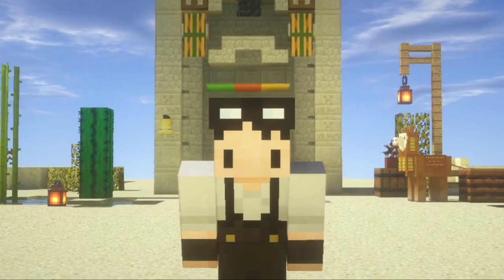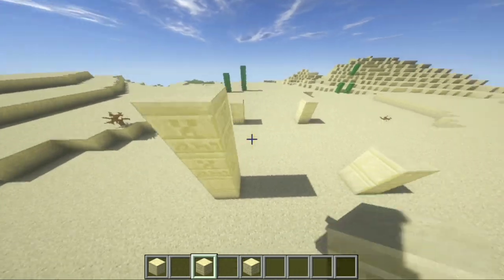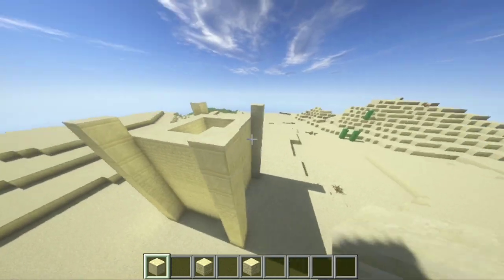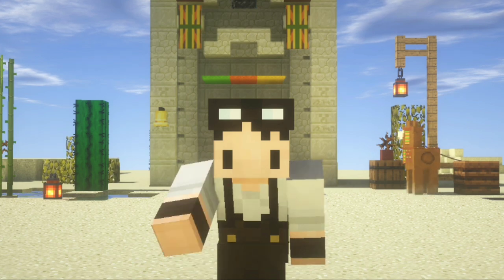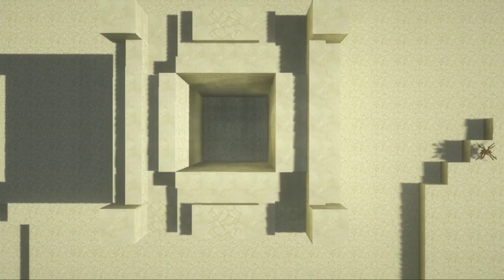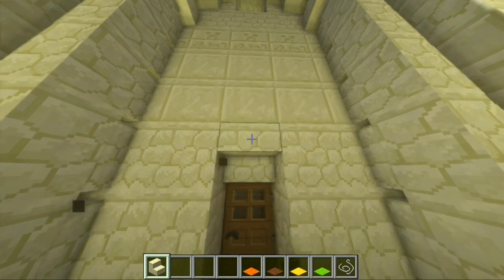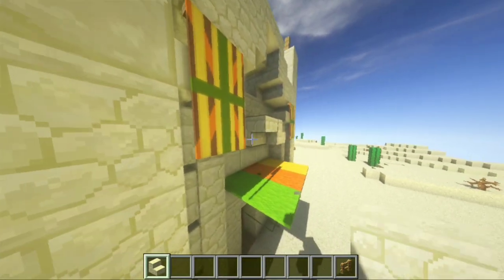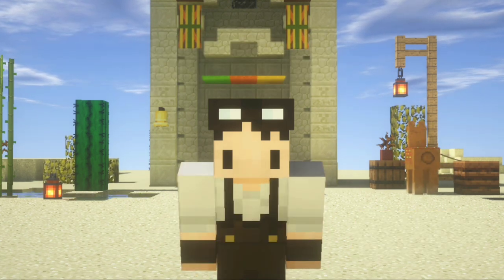Minecraft: How to build a desert house (COZY)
What's crafting! In this video i show you how to build a desert house in Minecraft 🌳